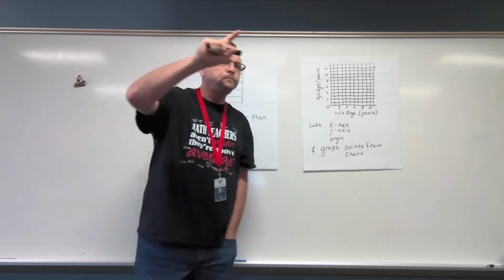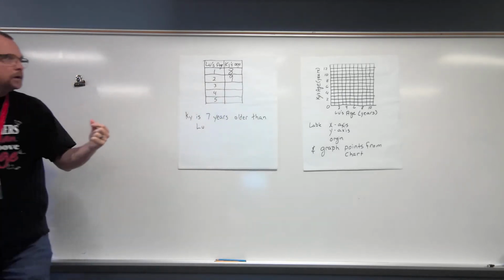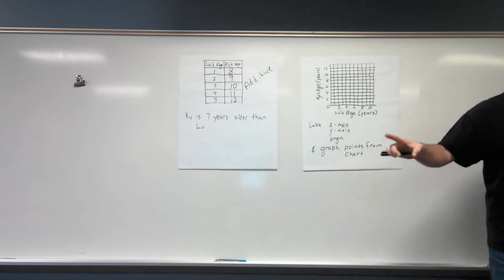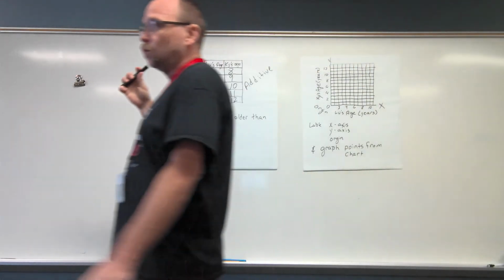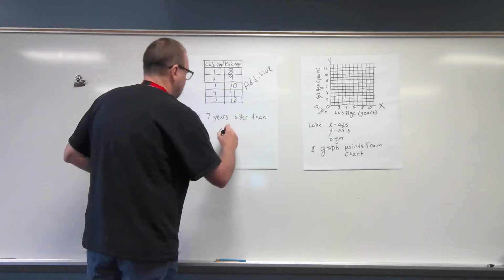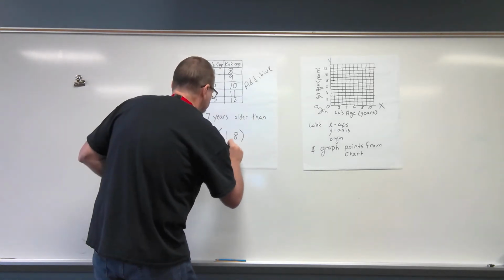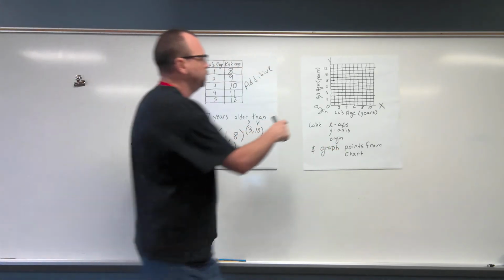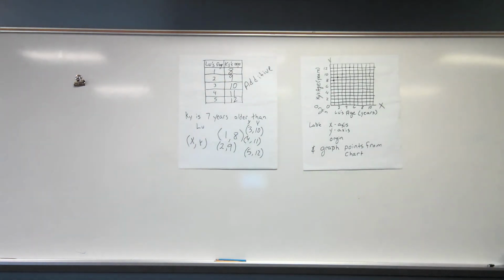2022 03 29 Coordinate Graphing